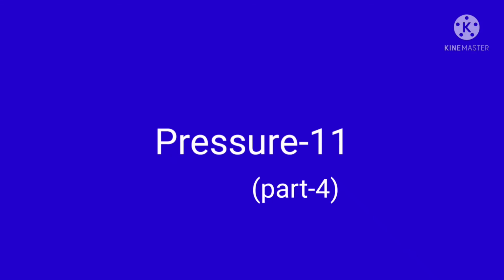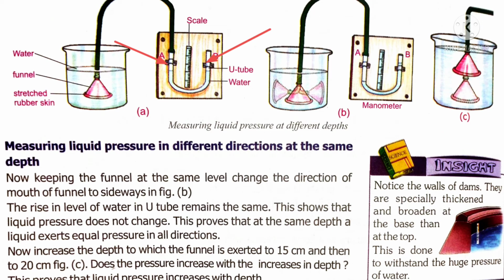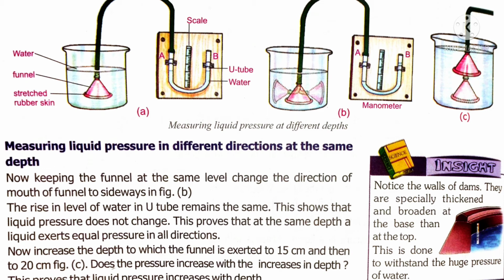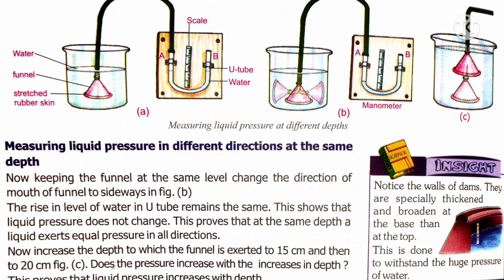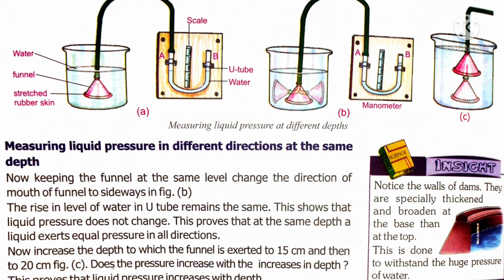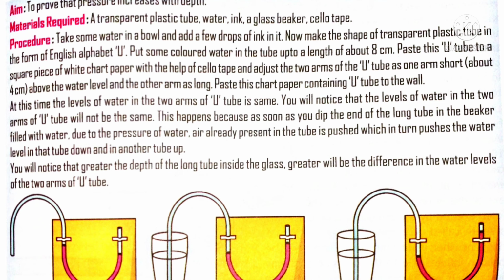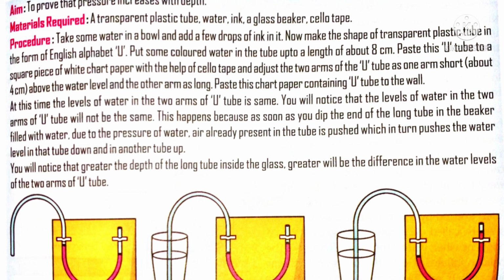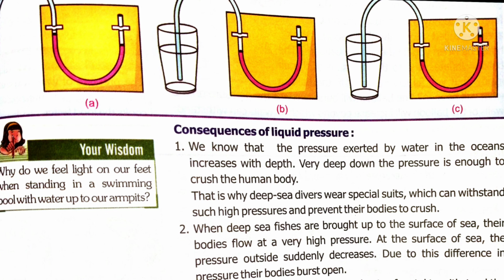Class-8, Chapter-11 (part-4)